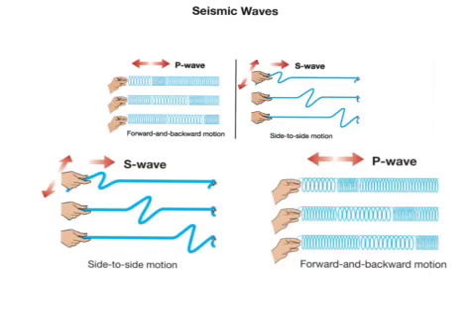Heat Inside Earth -- CJ